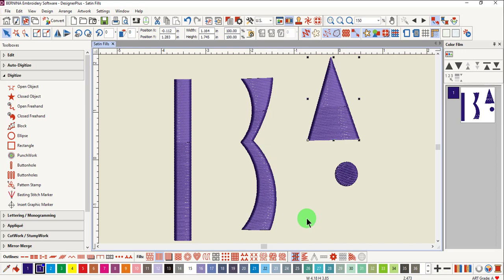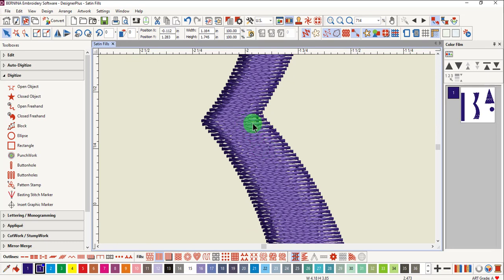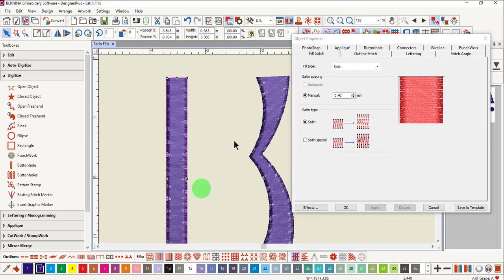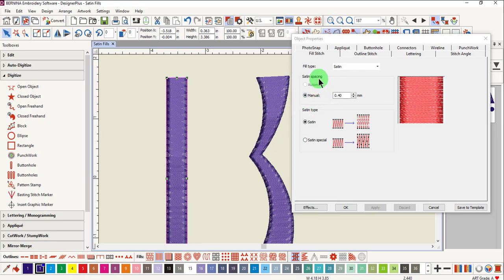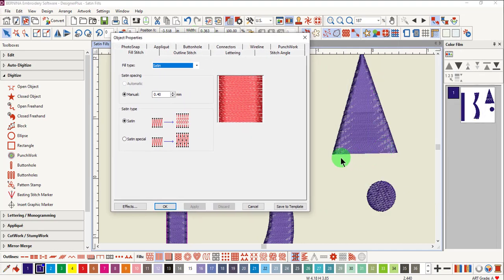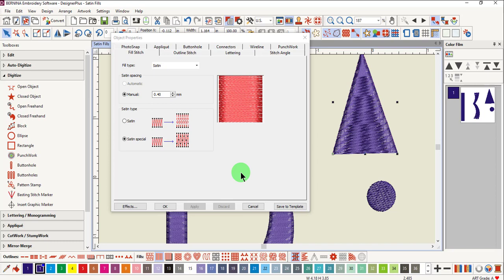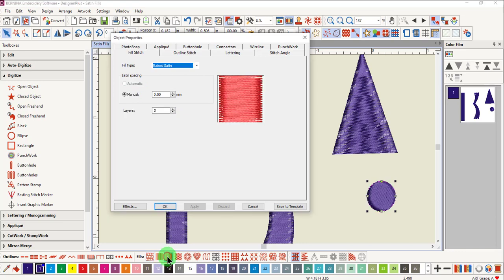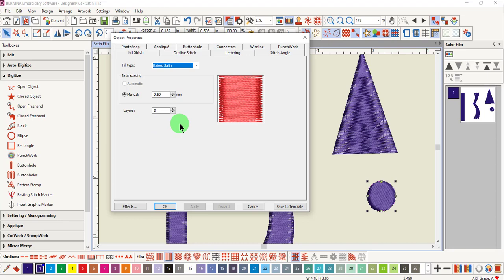13 03 Satin Fills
Learn about the different types of satin fills, when to apply satin fills, and how to edit satin fills in BERNINA Embroidery Software 9.